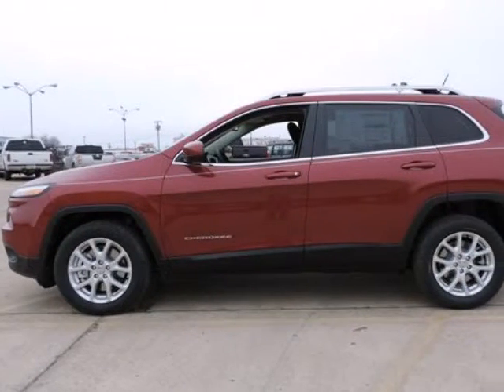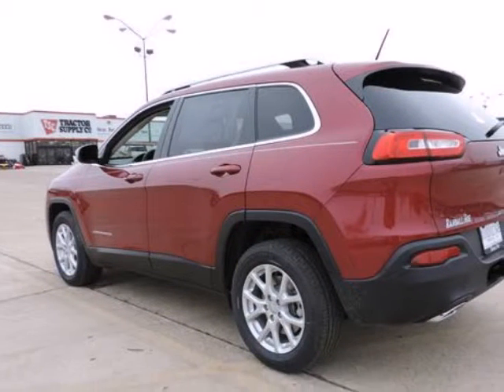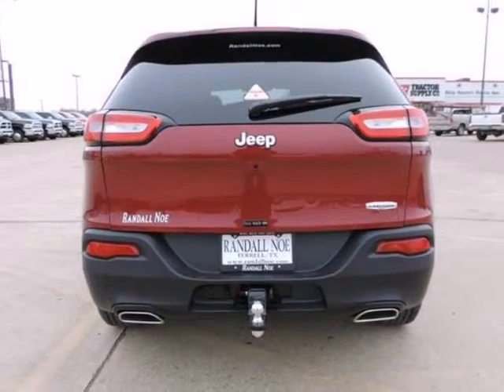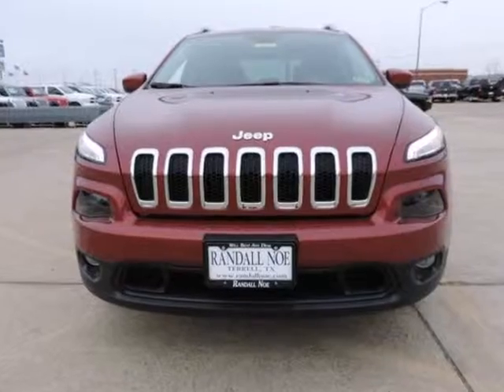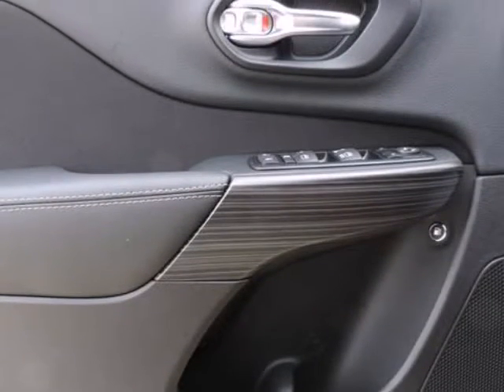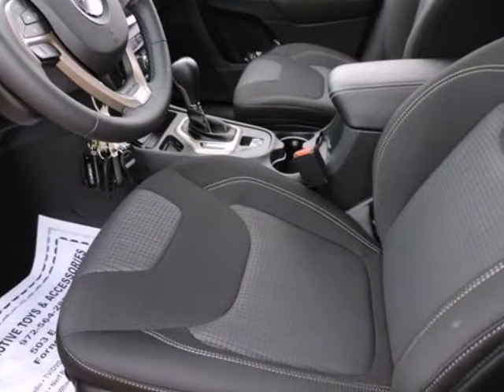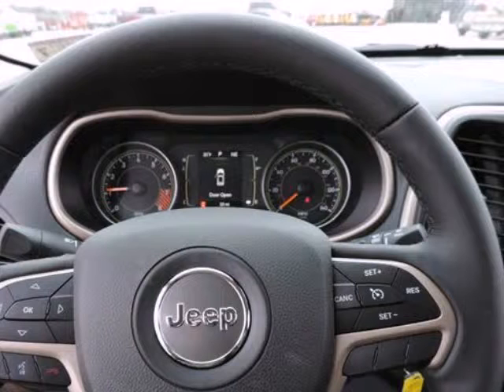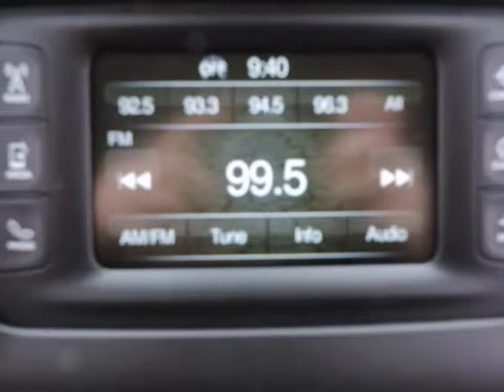2015 Jeep Cherokee FWD 4dr Latitude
2015 Jeep Cherokee FWD 4 Door Latitude
Stock Number: D5070
VIN: 1C4PJLCS1FW660757

Randall Noe Chrysler Dodge Jeep Ram presents this 2015 Jeep CHEROKEE FWD 4 Door Latitude. Represented in RED. Under the hood you will find the 3.2 Liter 6 Cylinder 24 Volt MPFI Dual Overhead Cam coupled with the AUTOMATIC.Warranty Information:Purchase this Jeep with confidence knowing it is backed with a 36 month / 36000 mile warranty.The Word Around Town: The Cherokee is a compact SUV competing with vehicles such as the Toyota RAV4 and the Honda CR-V. Like the Cherokees that came before, the 2015 model maintains the tradition of competitive pricing and strong off-road capability starting at just under $23,000. While the Cherokee and its competitors are often offered with all-wheel-drive, the Cherokee offers more aggressive off-roading equipment, such as a locking rear differential.Options and Safety Features:Nicely equipped with ABS And Driveline Traction Control, Airbag Occupancy Sensor, Curtain 1st And 2nd Row Airbags, Driver And Passenger Knee Airbag and Rear Side-Impact Airbag, Dual Stage Driver And Passenger Front Airbags, Dual Stage Driver And Passenger Seat-Mounted Side Airbags, Electronic Stability Control (ESC) And Roll Stability Control (RSC), Outboard Front Lap And Shoulder Safety Belts -inc: Rear Center 3 Point, Height Adjusters and Pretensioners, ParkView Rear Camera, Rear Child Safety Locks, Side Impact Beams, Tire Specific Low Tire Pressure Warning.Randall Noe Chrysler Dodge Jeep Ram WE WILL BEAT ANY DEAL! At Randall Noe Chrysler Dodge Jeep Ram our goal is to provide you with an excellent vehicle purchase and ownership experience. For the finest in personal customer service, please contact the Internet Department directly through this website.Also, please note, we take great care to keep our listings up to date, however our inventory changes daily and not all inventory is online. If you do not see what you are looking for, then please call.We look forward to providing you with excellent customer service and welcomin